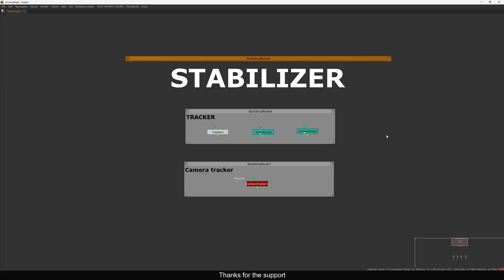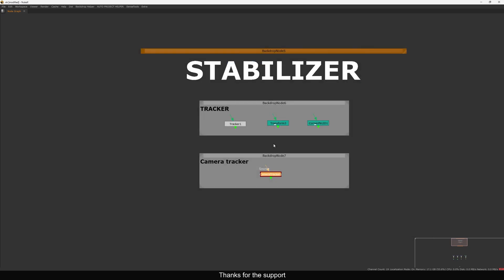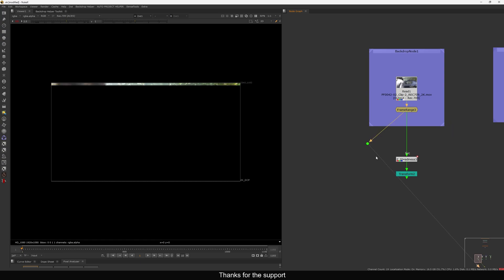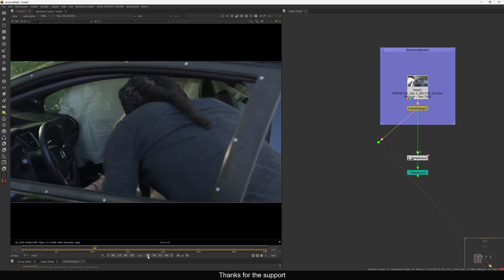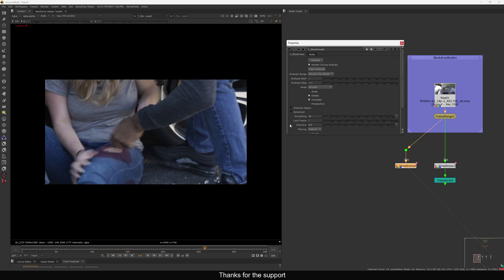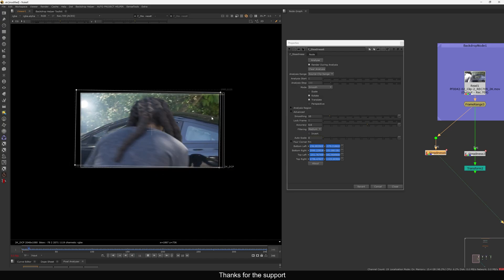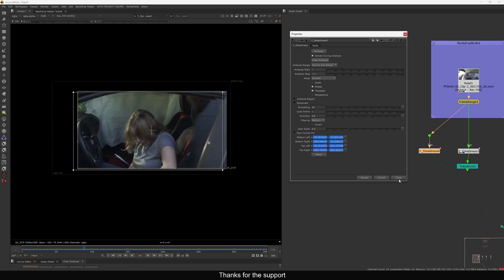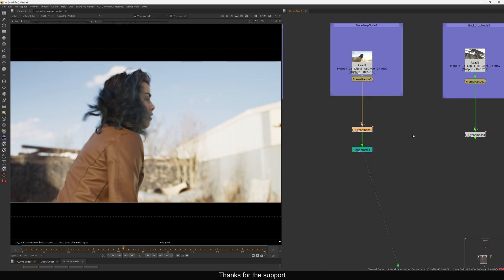Pro Stabilization in Nuke: Warp Stabilizer Style for Seamless Shots 🎬✨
Hello everyone welcome back to another nuke tutorial in this one we are going to see how to do the warp stabilizer in nuke what tool we have and what we can do with it. i hope you find this useful let me know in the comment below and thanks for the support.

Chapter
00:00 Intro
00:15 Stablilization Tools in nuke
01:43 F_Steadiness
02:24 Practical Use
10:29 Store and use camera shake data
12:41 Outro